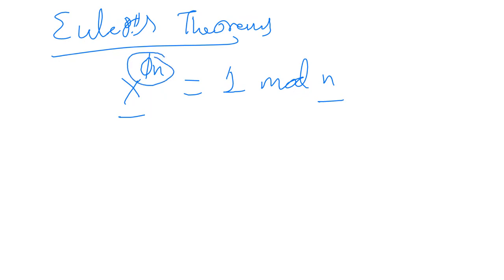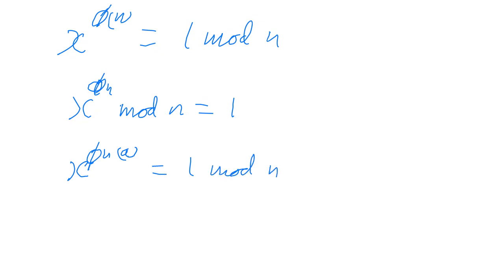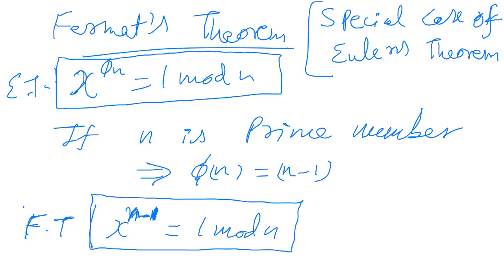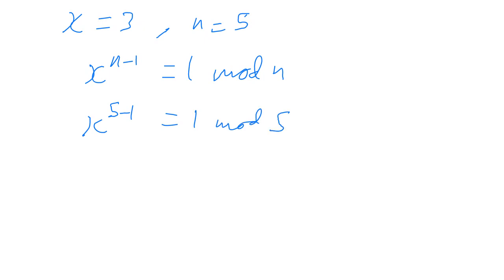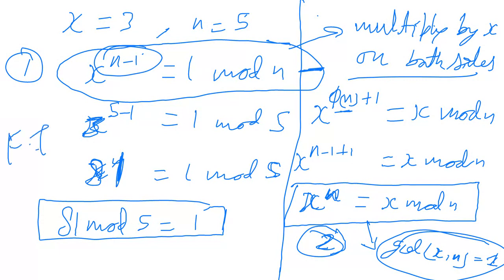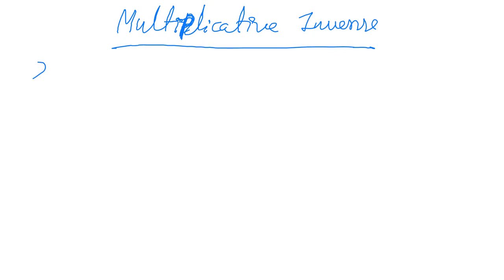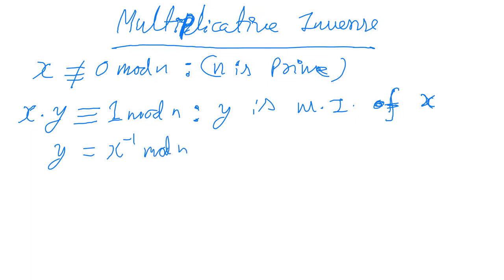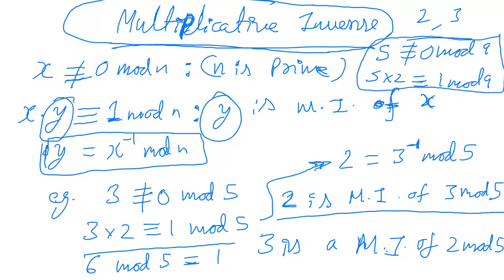Eulers Totient Function